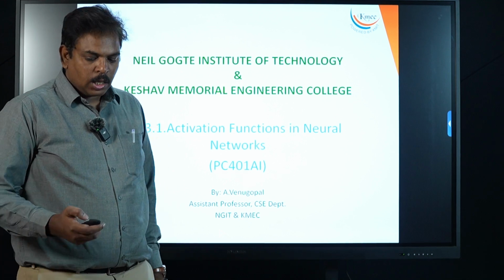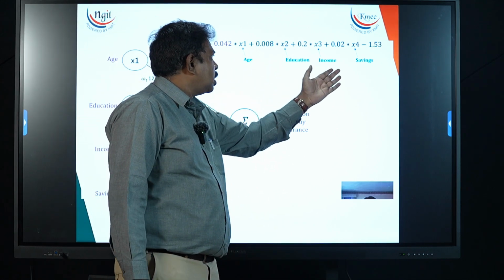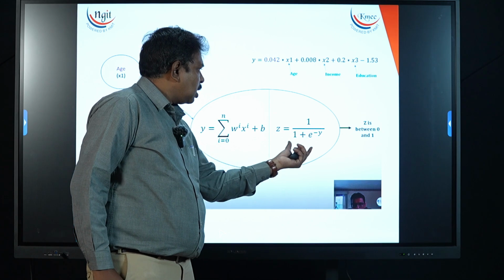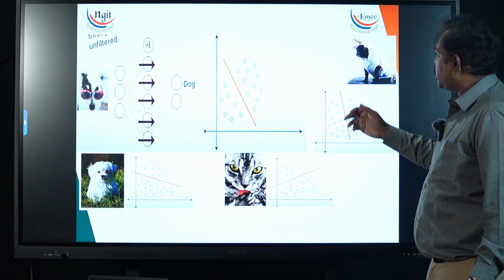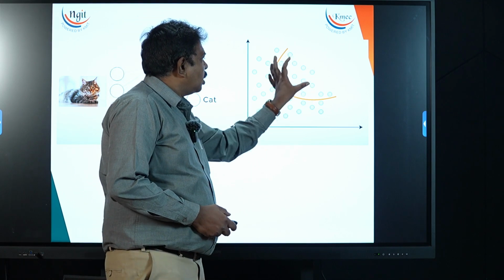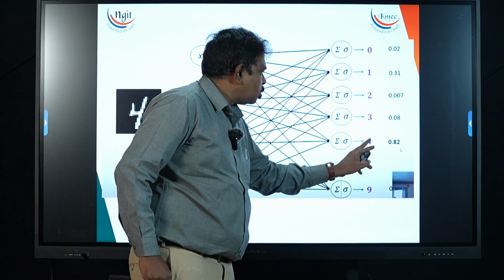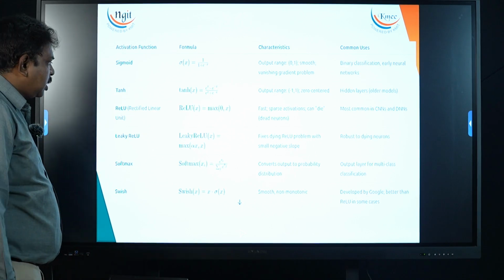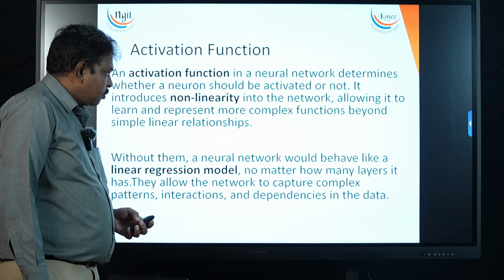5.3.1 Activation funcitionsin neural network